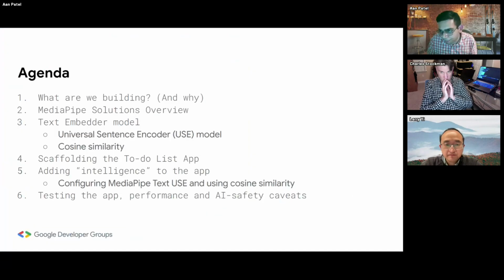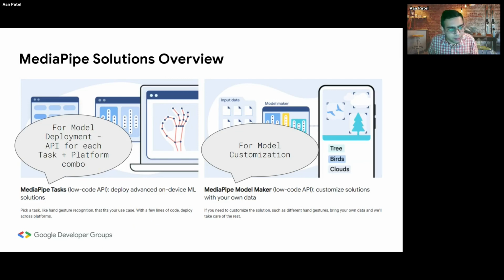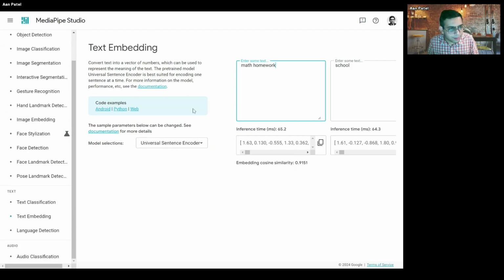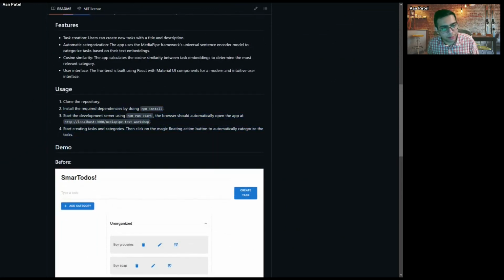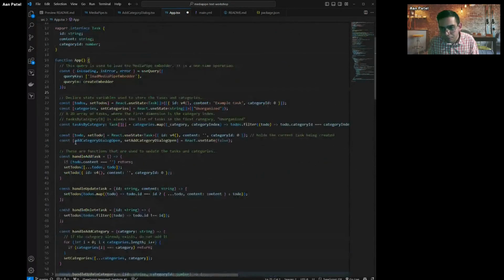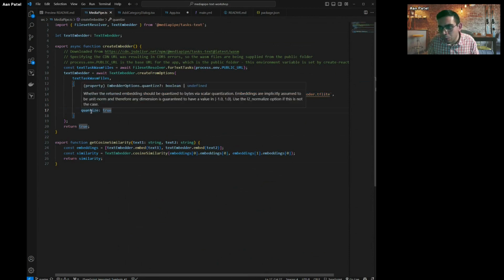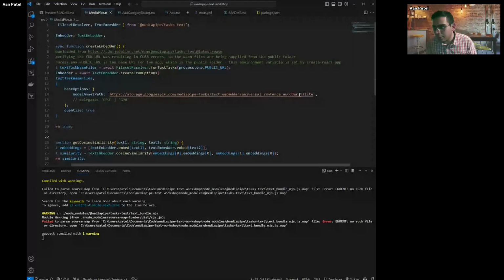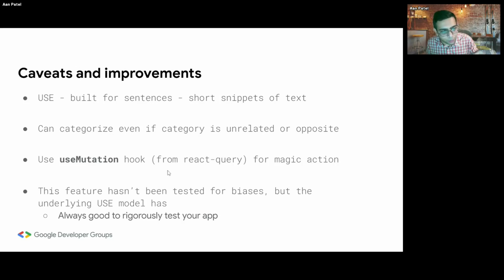Workshop: Building Intelligent UIs with MediaPipe Solutions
Dive into the fascinating world of intelligent UI development with our hands-on workshop! We'll be building a unique Smart To-Do List App that auto-categorizes tasks using MediaPipe's advanced natural language processing capabilities.